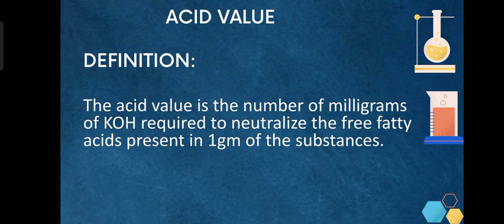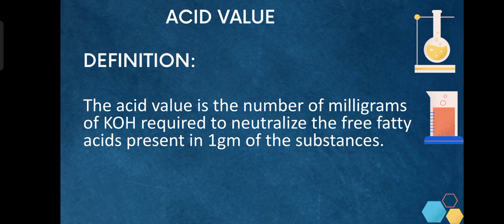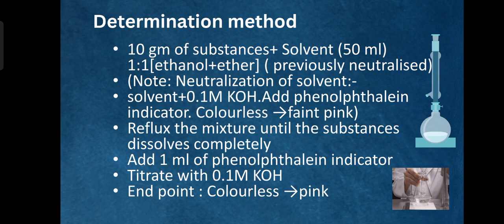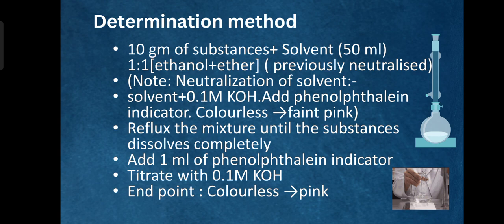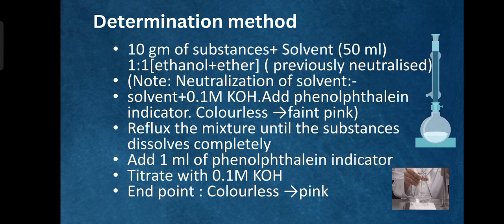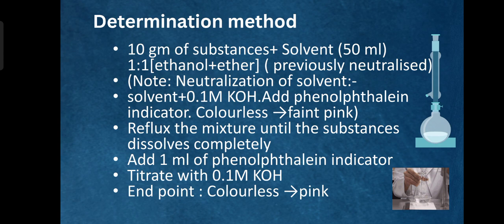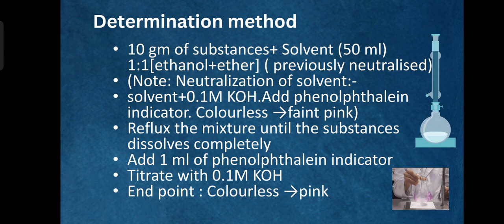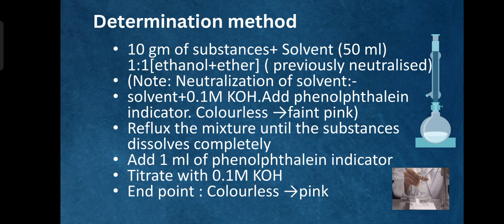Analytical Constant|Part -3|Acid value|Fats & oils|b.pharma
Hello guy's
Uploaded a new video of Fats & oils
Topics covered in these video
ANALYTICAL CONSTANT
✨ACID VALUE

👉DEFINITION

👉PRINCIPLE
👉DETERMINATION METHOD/PROCEDURE
👉FORMULA
👉SIGNIFICANCE

HAVEN'T WATCHED MY PREVIOUS VIDEO DO WATCH IT.